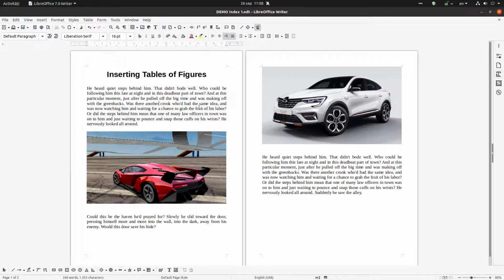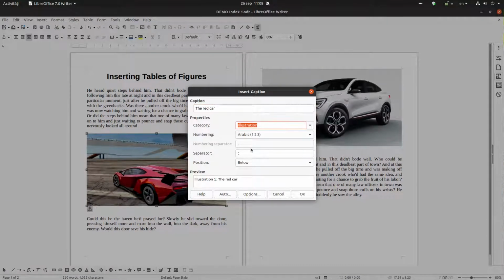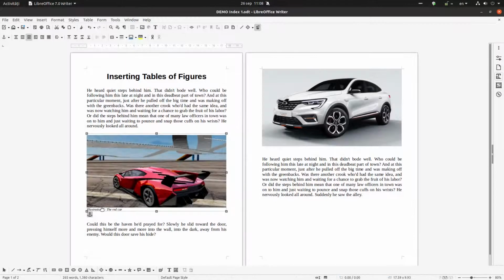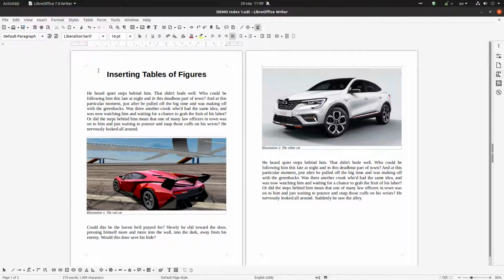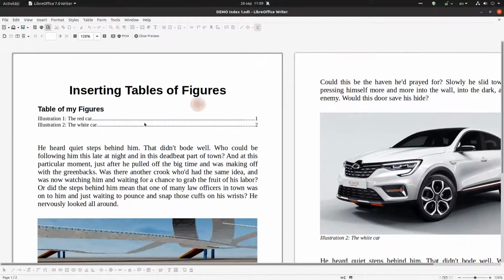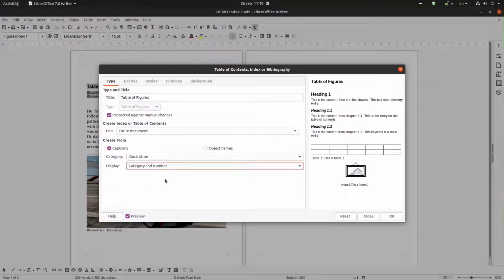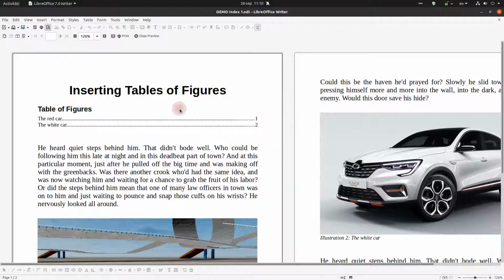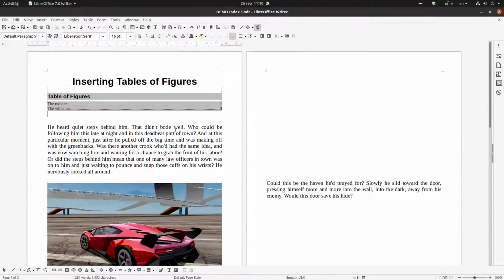How to create and use an index of figures In LibreOffice Writer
In this video you will learn about index of figures and how to use it in LibreOffice Writer.

This was recored on this version
Version: 7.0.1.2
Build ID: 7cbcfc562f6eb6708b5ff7d7397325de9e764452
Locale: en-US (ro_RO.UTF-8); UI: en-US
Calc: threaded